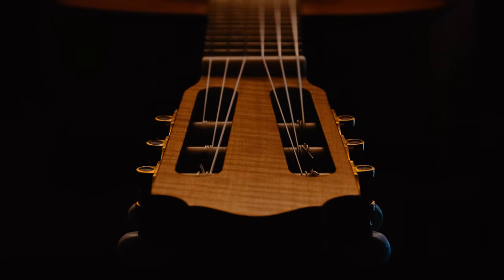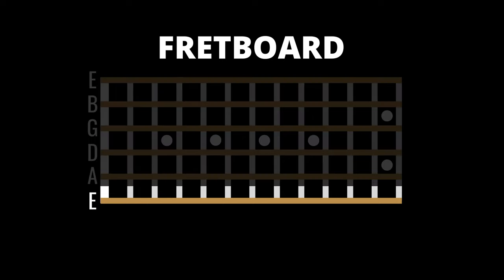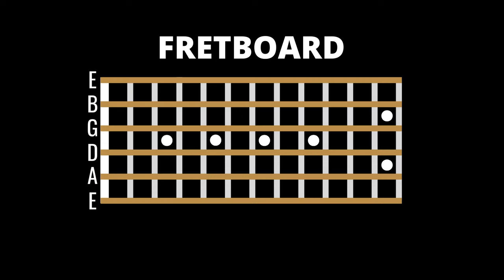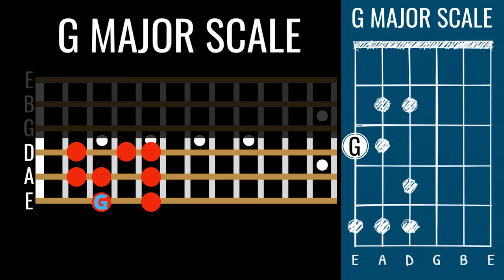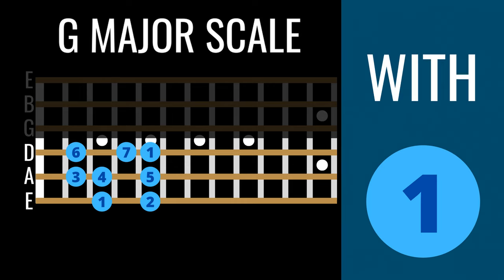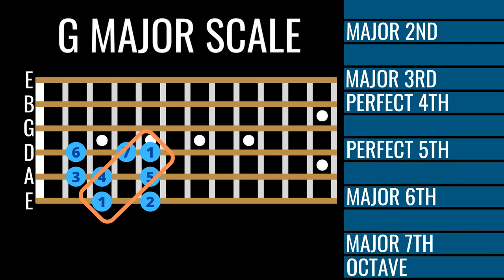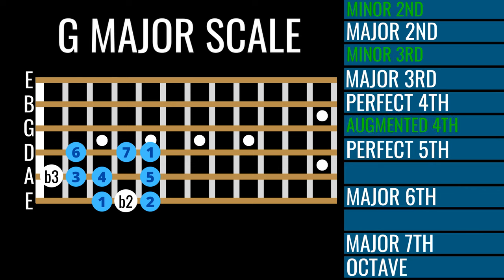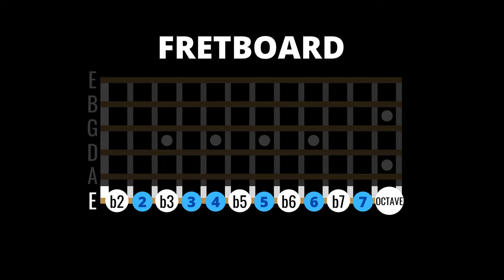What Are Intervals On Guitar In 4 Minutes | Introduction To Understanding Intervals On Guitar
Learn 'What Are Intervals On Guitar' In Less Than 4 Minutes! This Introduction To Intervals In Guitar will Explain Everything You Need To Know. If you have questions like 'what are intervals in music' or 'what do intervals sound like' then watch this guitar intervals lesson which will introduce you to your guitar interval shapes on the fretboard and also get you started with the first steps in guitar intervals ear training which of course is knowing what intervals are.

Guitar/Amp/Pedal etc? check out GUITAR CENTER

 (I will earn a small commission from GUITAR CENTER for any items purchased from the link above with no extra cost from you - this however will help support my channel and let me continue making great content)

🔷SOFTWARE

🔷GUITAR PEDALS

👇Below is a GREAT LOOP PEDAL that will be one of the best practise tools for guitar you will probably ever own (highly recommend grabbing one)
🛒BOSS RC-5 LOOP STATION

🛒CARBON COPY DELAY
🛒MXR PHASE 90
🛒DUNLOP 535Q CRYBABY
🛒WAMPLER DUAL FUSION V2
🛒MXR EVH 5150
🛒MXR CUSTOM BADASS 78
🛒BOSS TU-3 TUNER
🛒ELECTRO-HARMONIX C9 ORGAN MACHINE

🔷COMPUTER

🛒RYZEN 9 CPU
🛒CORSAIR RAM
🛒FRACTAL R5 CASE
🛒NOCTUA CPU COOLER

🔷 MICROPHONES

🛒 Vocal Mic 1
🛒 Acoustic Guitar mic 1
🛒 Electric Guitar mic 1
🛒 Electric Guitar mic 2
🛒 DSLR RODE Camera mic

🔷CAMERAS

🛒 DSLR camera 1